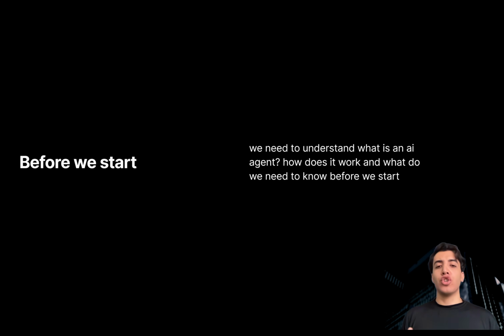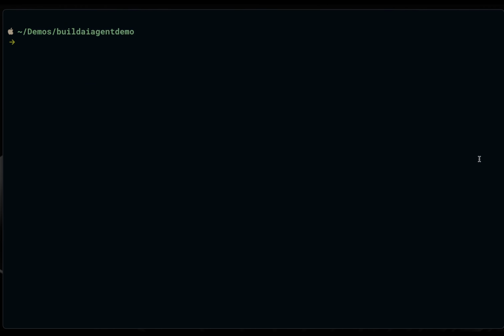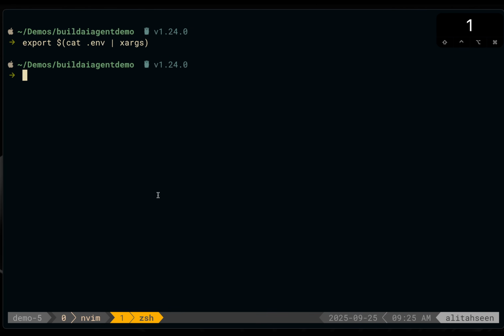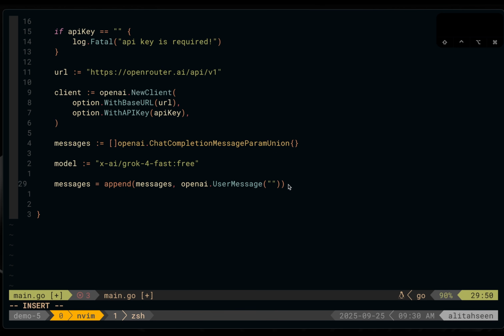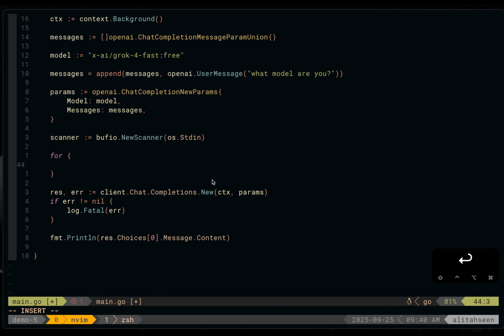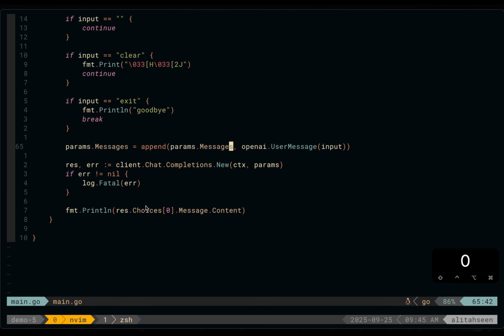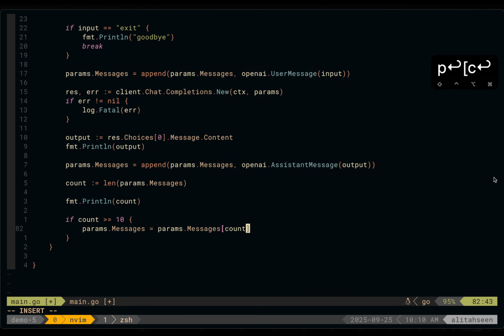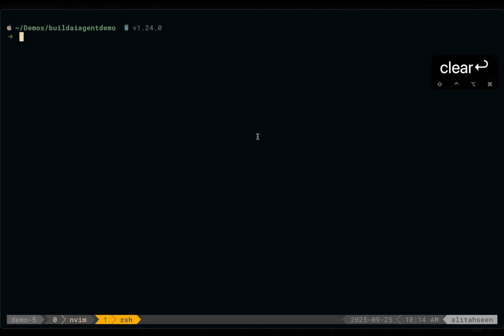How To Build An AI Agent Using Golang And OpenRouter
In this tutorial, I'm going to show you how to build a complete CLI AI agent in Golang from scratch.

it is very simple and you can use any model!

What You'll Learn:
✅ What's the difference between an LLM and an AI agent
✅ The 3 core components of any AI agent (Model, Context, Tools)
✅ How to set up your Go environment with OpenRouter API
✅ Building a basic AI chat application
✅ Making it interactive with user input loops
✅ Adding memory and conversation history
✅ Enhancing the UI with colors and visual appeal

Timestamps:
00:03 intro
00:23 what is an ai agent
02:58 prerequisites to follow along
05:03 setting up the project
08:42 writing our main.go file with env variables
10:05 reading the env variables from code
10:42 writing the first version
12:04 installing openai sdk
14:00 choosing a model from openrouter
17:55 running first version
18:45 building the second version
23:10 running the second version
24:17 fixing chat history
26:57 building the last version
31:43 adding colors
34:04 last version

If this video gets 100 likes, I'll drop another tutorial about context management - how to build agents with persistent memory and custom knowledge bases!